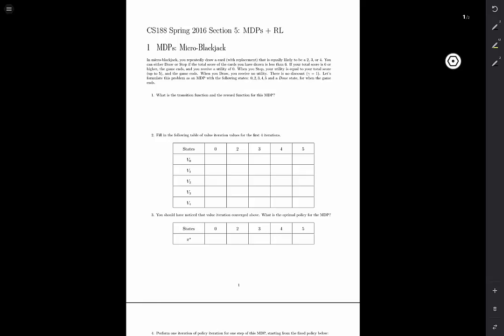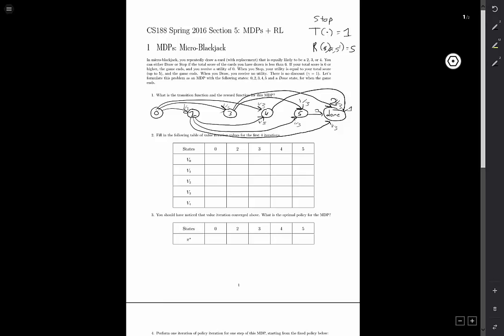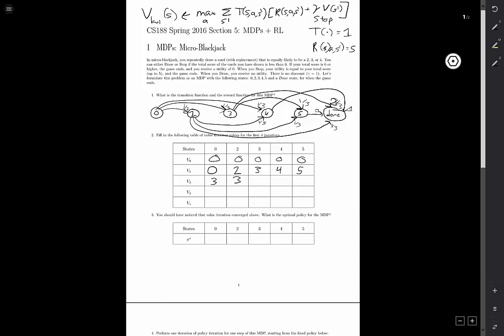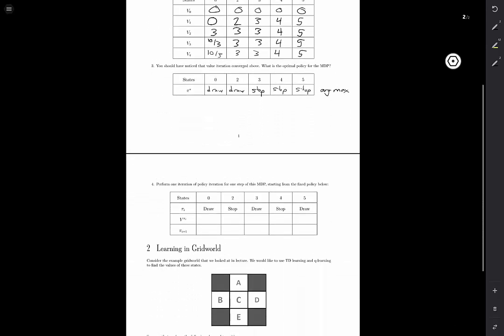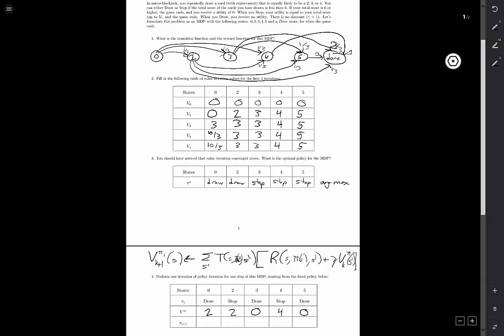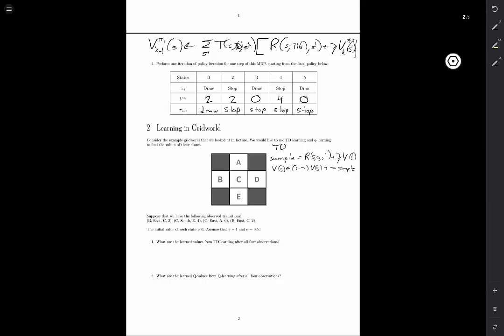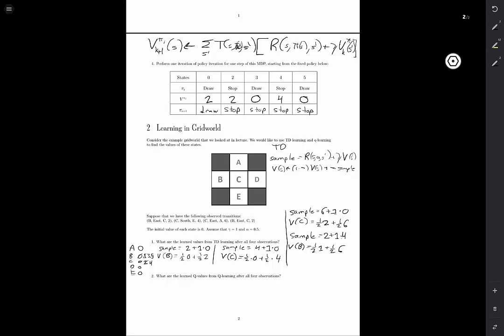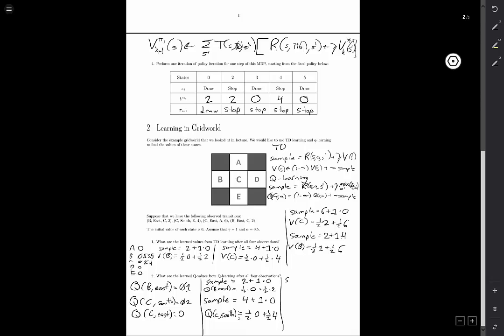Spring 2016 Section 5 (MDPs + RL) Solutions